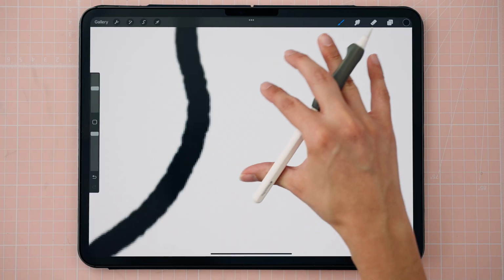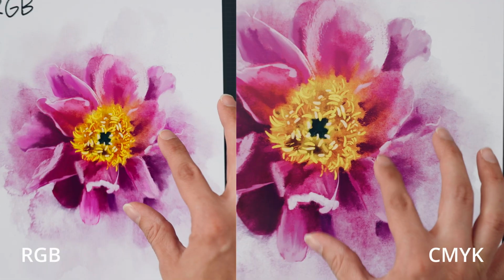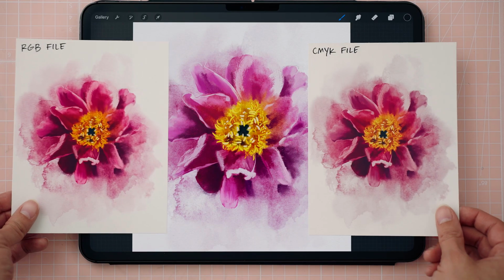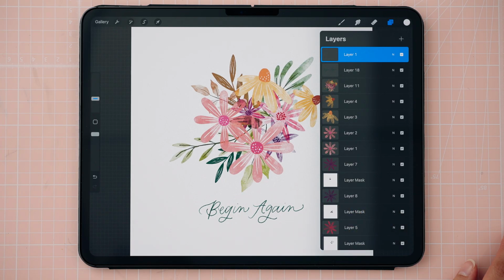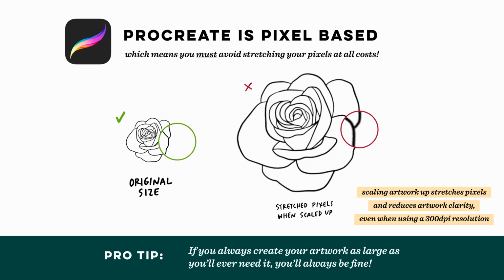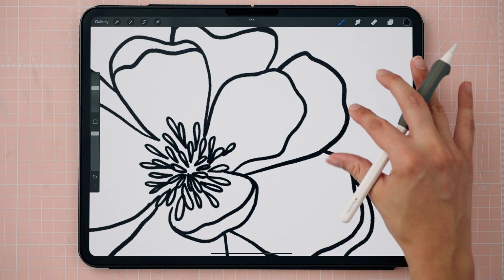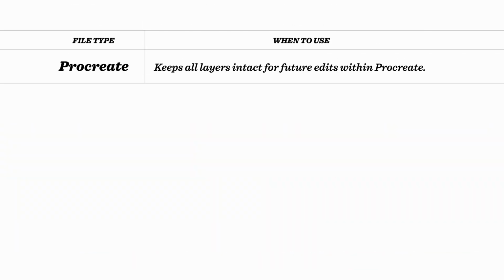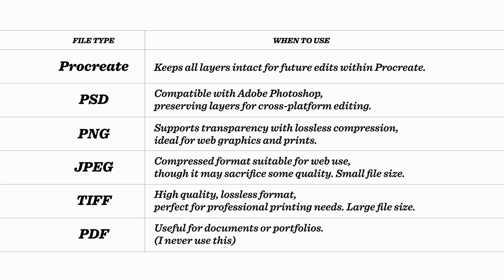Master Procreate in 2026: 3 Essential Tips for Stunning Artwork ✨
📄 Double sided matte photo paper

✨ New to Procreate? Take my free Procreate for Beginners course

I’m not one to be dramatic, but if you don’t watch any other video from me this entire year, make sure you watch this one.

This video has literally everything you need to know about setting up your Procreate files correctly (how to choose color profiles - rgb vs. cmyk, canvas size + procreate resolution), 2 workflow tips you must keep in mind every time you work, and a breakdown of the file export types and when to use em. Before Procreate existed, I worked as a production designer (setting up and sending off design files to be produced), so you get all that experience applied to Procreate in this 5-ish minute vid 💗

Get these right, and you’ll never need to worry about whether you’ve got a file that will print properly, be sized correctly for its use, or fall into any common traps that new (and experienced!) users make. You’ll think of these every single time you make a new Procreate file moving forward.

📷 Gear:
▸ Sony FX3
▸ Sigma 50mm
▸ 128gb SD Card
▸ Variable Nd filter
▸ Main Light
▸ Wireless Mic

At the time of this recording, I create my work using a Mac Studio (desktop) + Macbook Air (M1) + iPad Pro 13" (M4), 512GB with an Apple Pencil Pro (I use Paperlike grips + screen protectors

⌚️ Timestamps:

00:00 Intro/overview
00:13 Tip 1
02:41 Tip 2
03:51 Tip 3
04:03 File type comparisons

LET’S CONNECT!